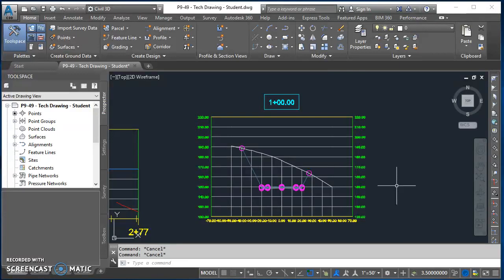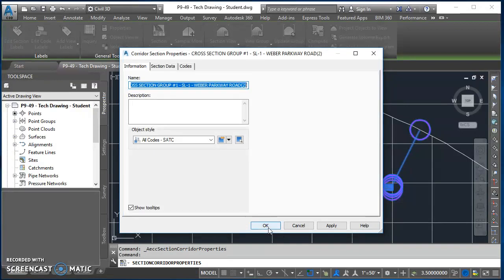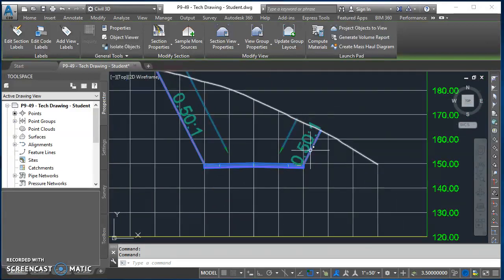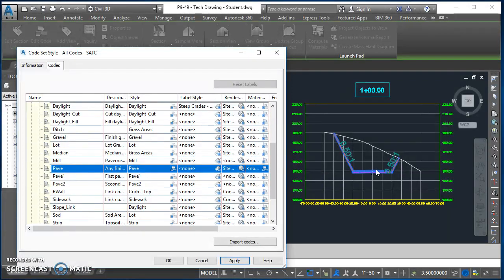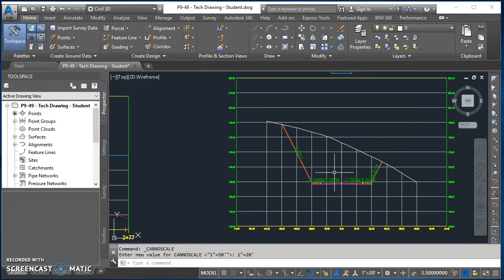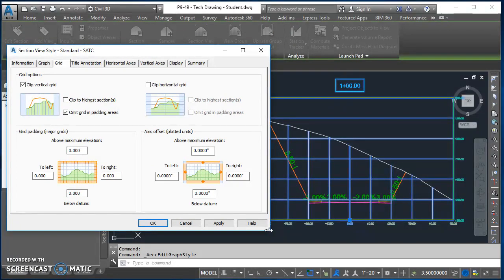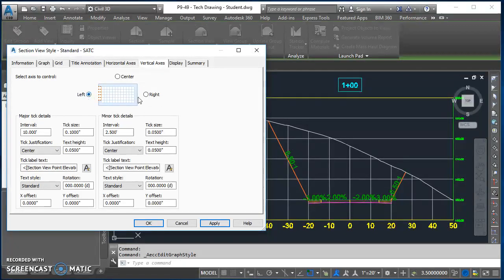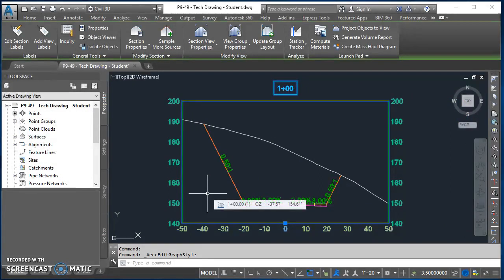Editing Cross Section Views in Civil 3D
This video demonstrates how to edit a Code Set Style for a Corridor in a Section View in AutoCAD Civil 3D 2017. Also, I demonstrate how to edit the Cross Section View Style. In addition, I explain which annotation is part of the Code Set Style, Cross Section View Style, and manually created text and dimensions.